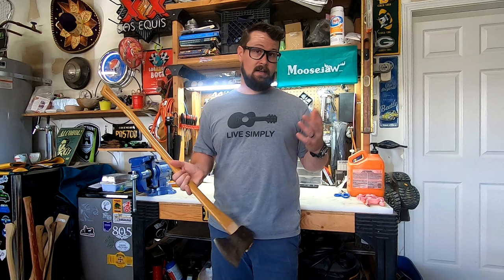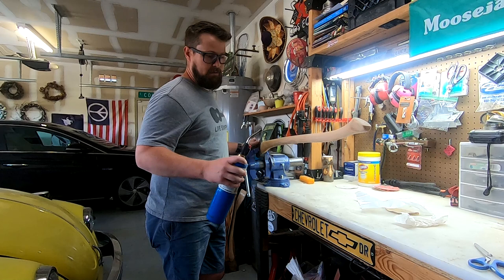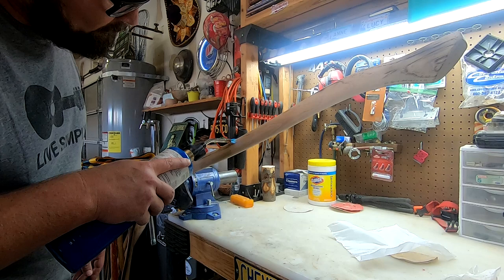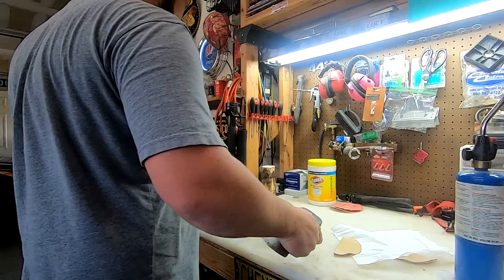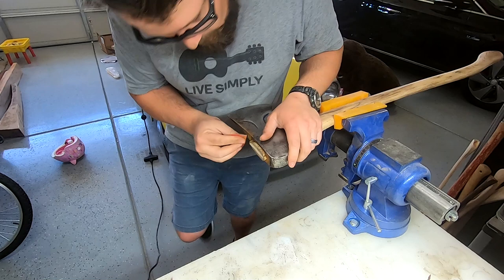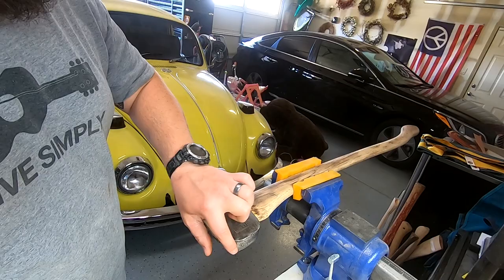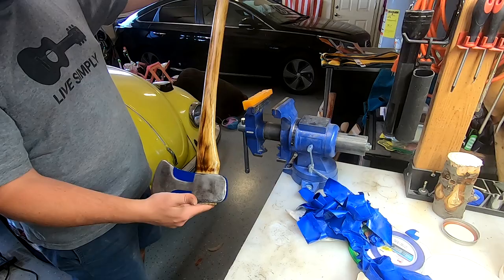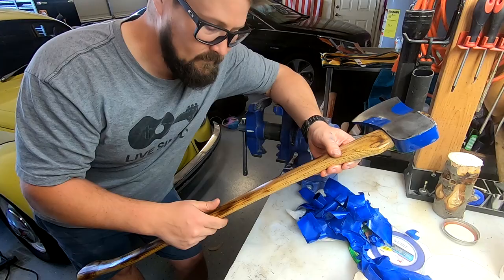Vintage Collins Axe Restoration / Thrift Store Find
This is the second part that wasn't planned on that $18 Collins Axe I picked up at a thrift store.  I went ahead and did a burned finish on the handle and wiped it down with a bees wax/oil butter and repainted the axe head.

Burning: 5:23
Taping: 10:00
Painting: 16:00